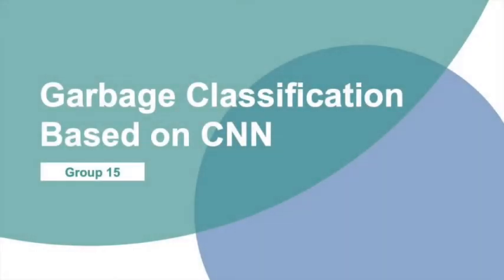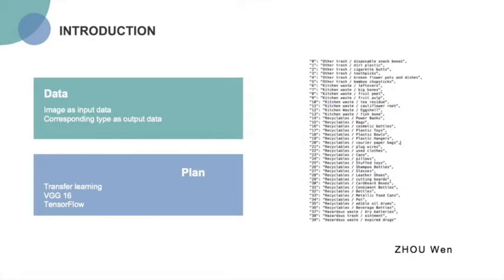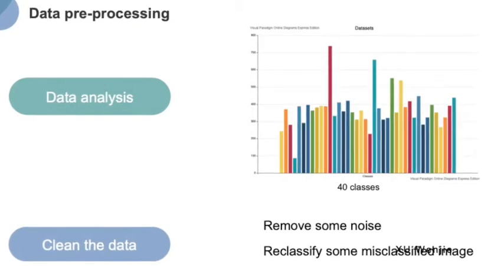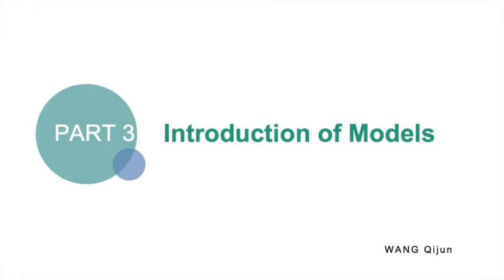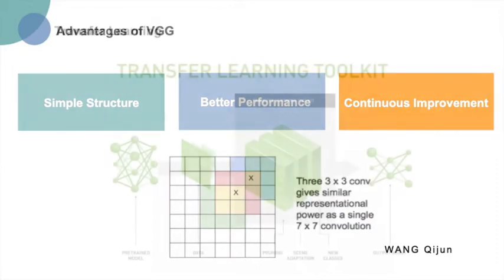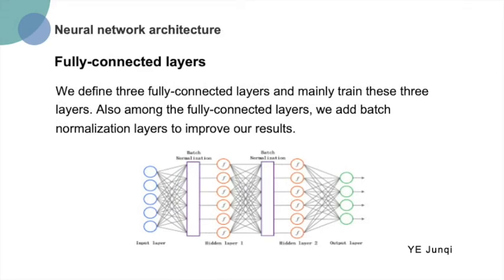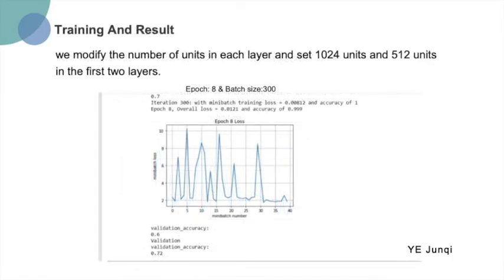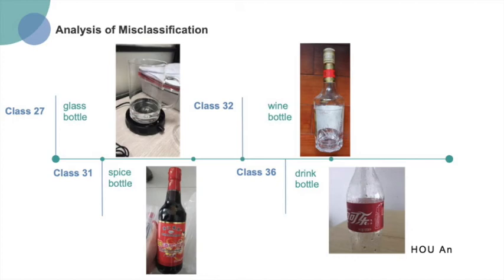Garbage Classification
MSBD5012 : Machine Learning
Team Project Presentation